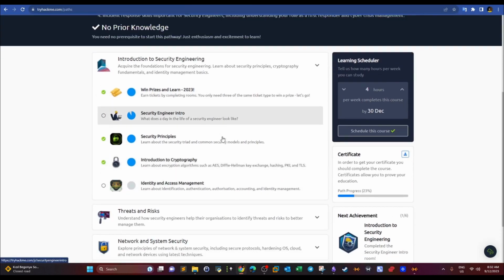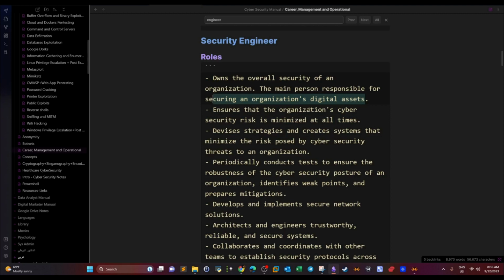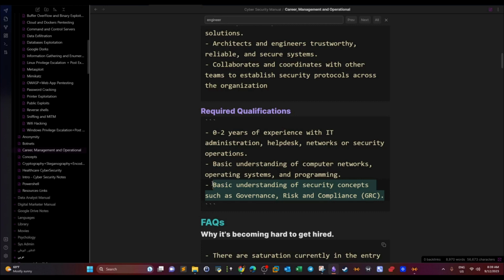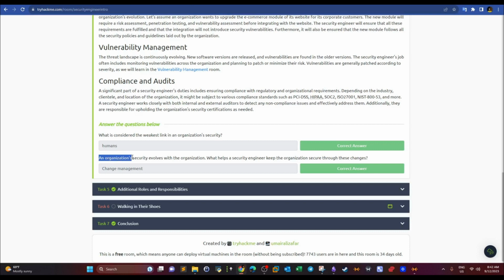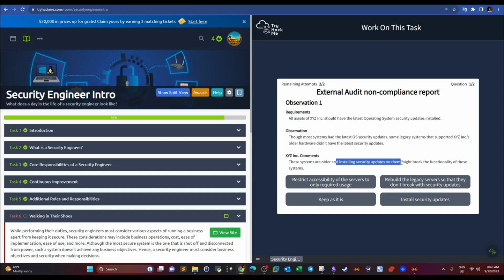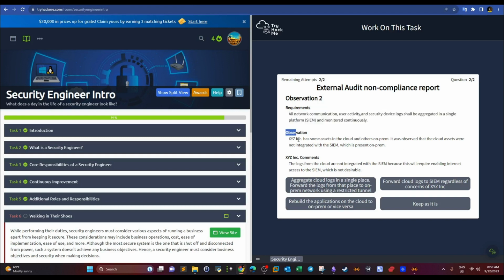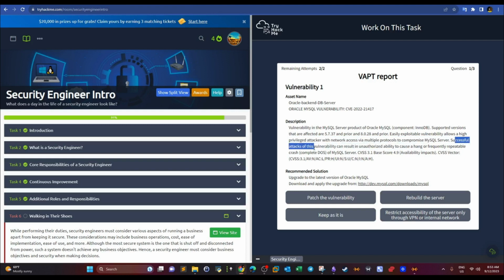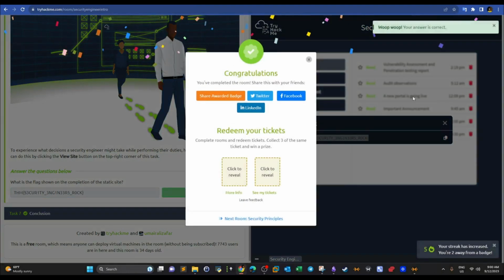Security Engineering Explained | TryHackMe Security Engineer Intro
In this video walk-through, we covered an introduction to security engineering and the roles and responsibilities of the security engineer. A security engineer is involved in maintaining the organization's overall security posture, participating in risk management, vulnerability assessment and creating security policies by collaborating with the information security department. This was part of TryHackMe Security Engineer Track.